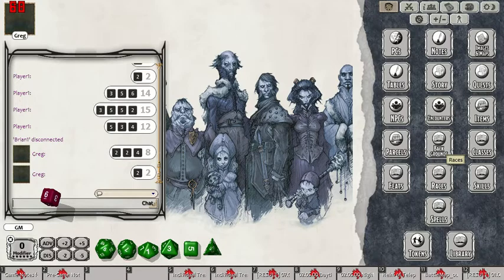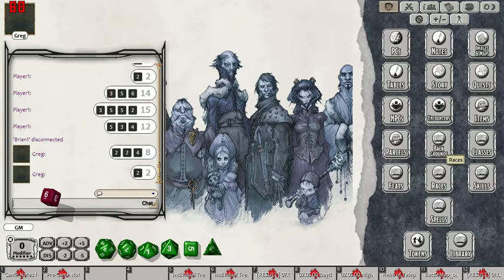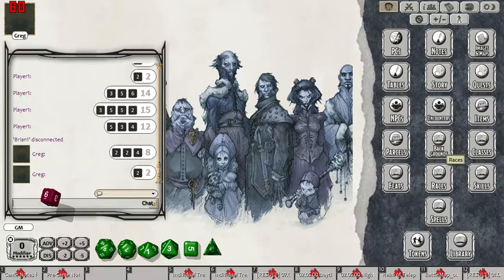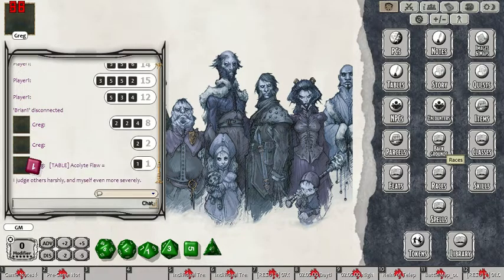8 Adding your Background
This video discusses adding background to your character sheet